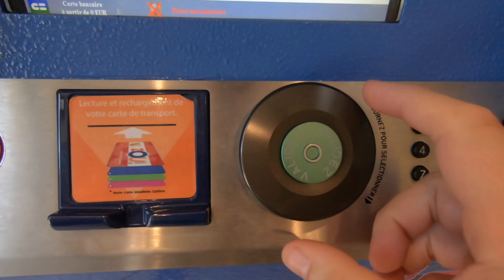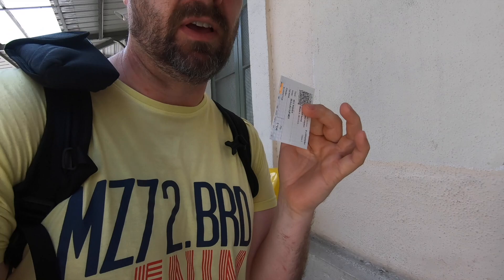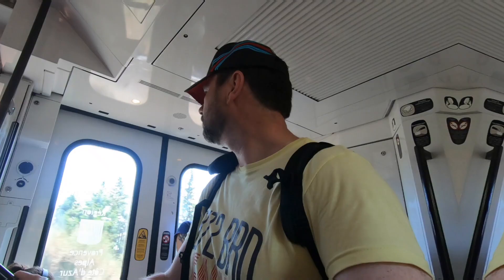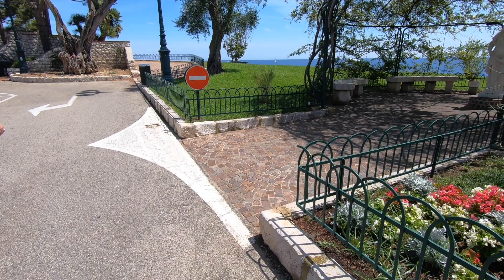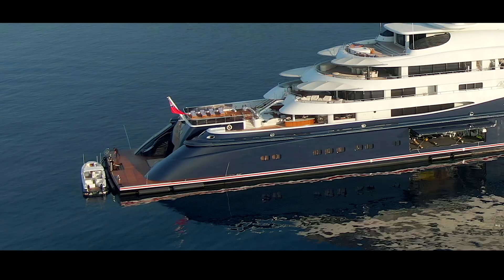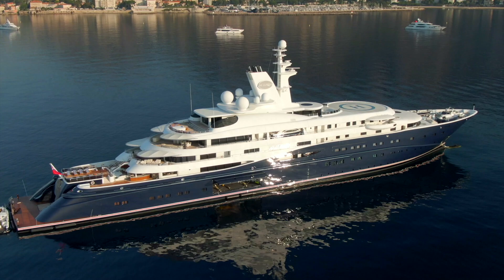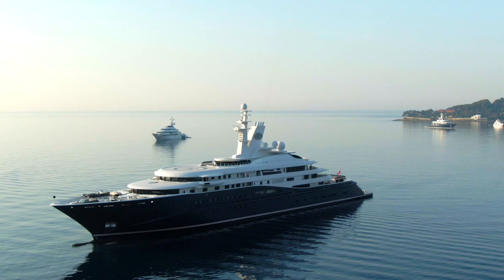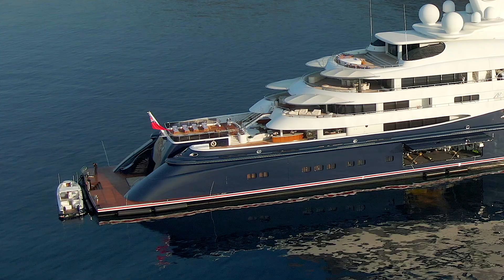Stumbled across this 133m Super Yacht Monster! - Al Mirqab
On a recent trip to Monaco I spied this megayacht out of the window of the train I was riding on. I jumped off the train and headed quickly down to the sea front and saw this...